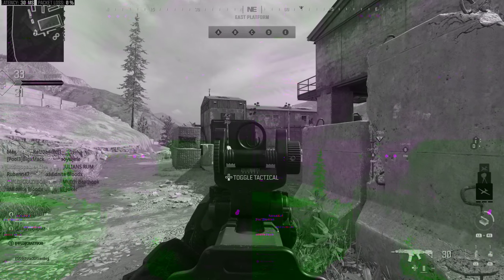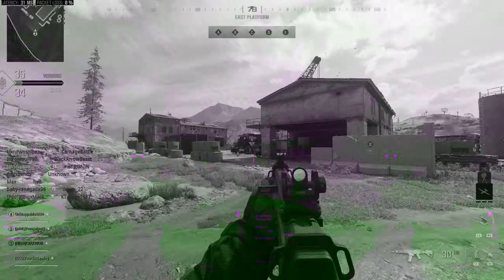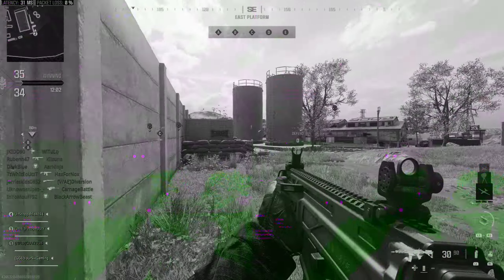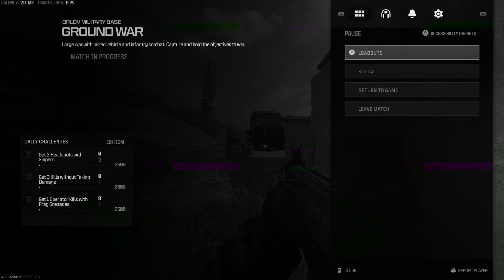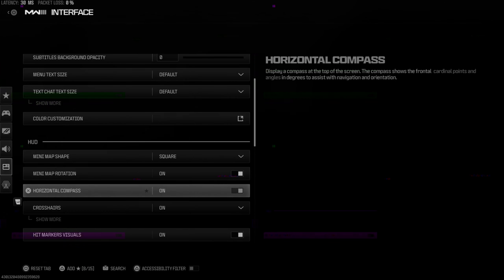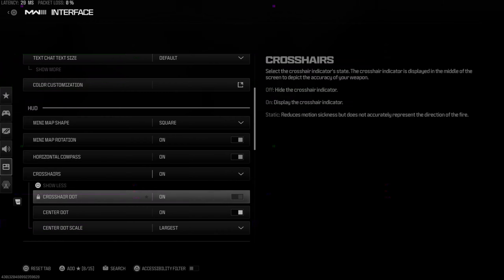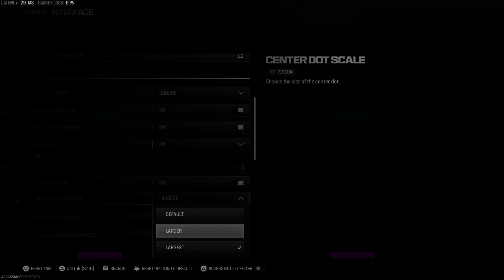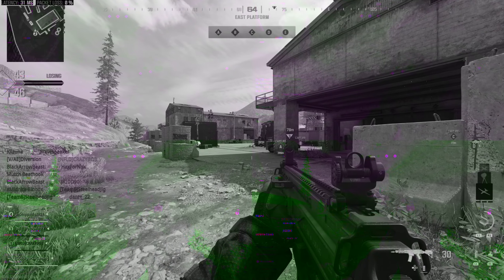How to Add Center DOT to Crosshairs on COD Modern Warfare 3 (Fast Tutorial)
To add a center dot to crosshairs in Call of Duty Modern Warfare 3, follow these steps:

Launch the game and go to Options.
Select Settings from the options menu.
Click on Interface.
Scroll down to the bottom of the screen and navigate under the Advanced Interface Settings.
Turn ON the Center Dot option.
Set the Center Dot Size to the largest.
If you want to turn off crosshairs, go to Interface, then select Crosshairs, and turn it off